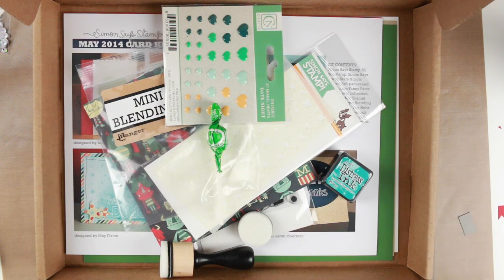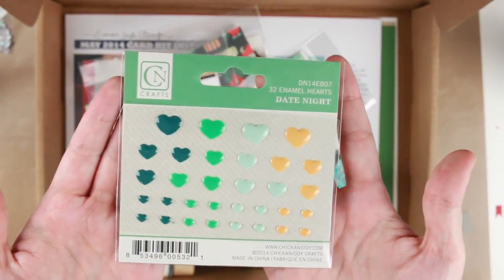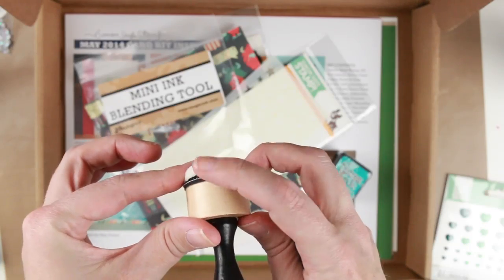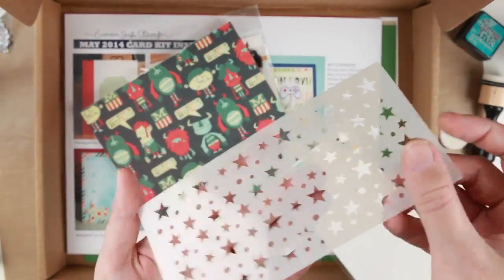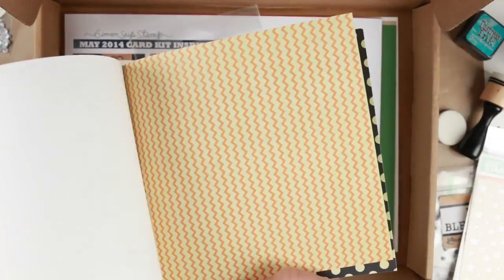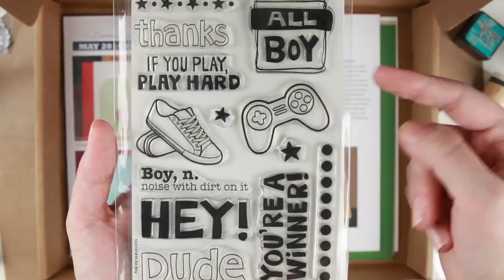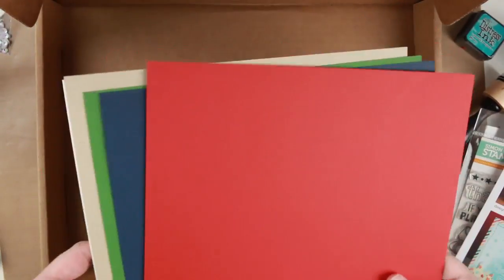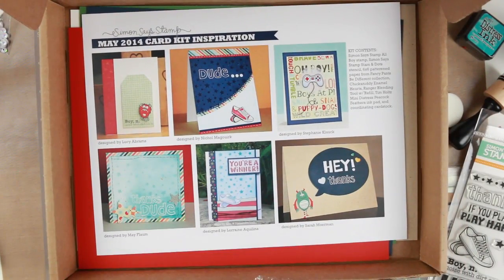Simon Says Stamp May 2014 Card Kit Haul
Where I show you the contents of the Simon Says Stamp Card Kit for May 2014.

Video stuffs:
Camera: Canon 70D
Editing Software: Final Cut Pro X